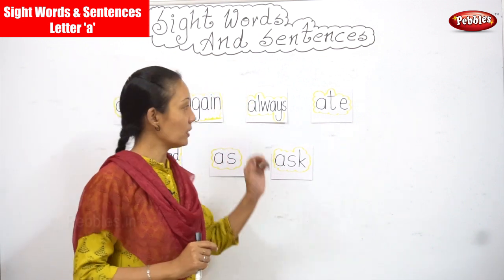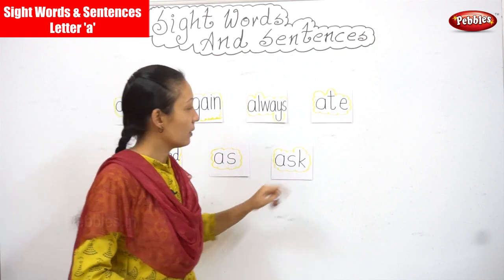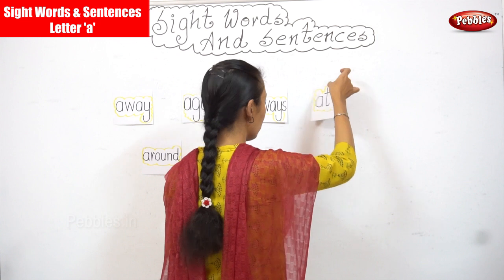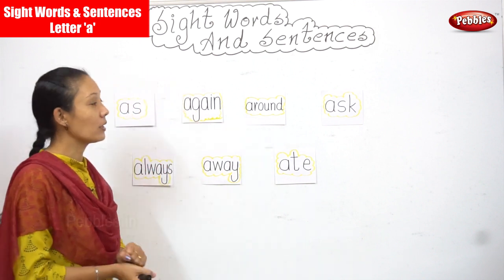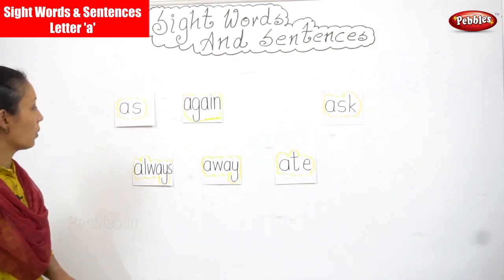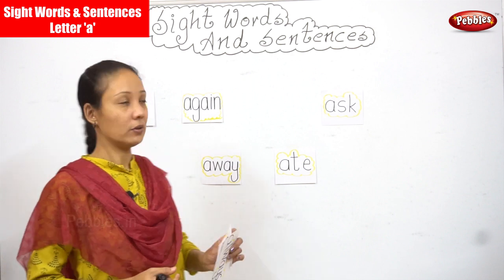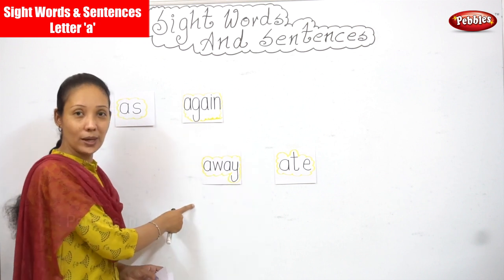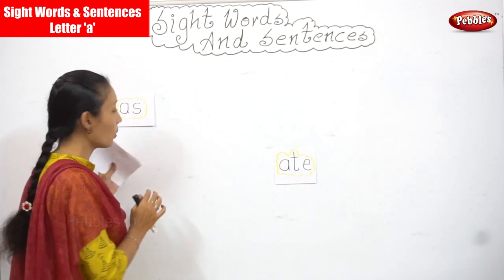Sight Words & Sentences - Letter 'a' - Part - 10 | How to teach sight words | Vocabulary Words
Vocabulary Words